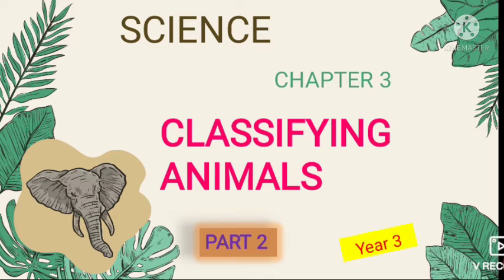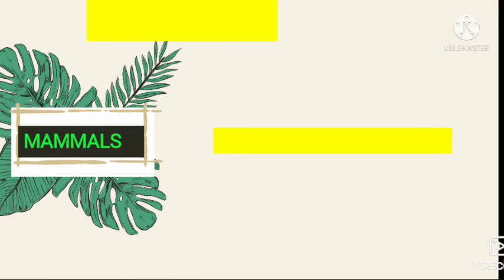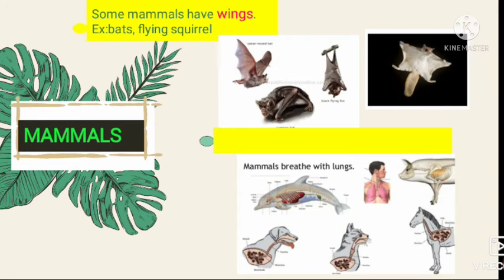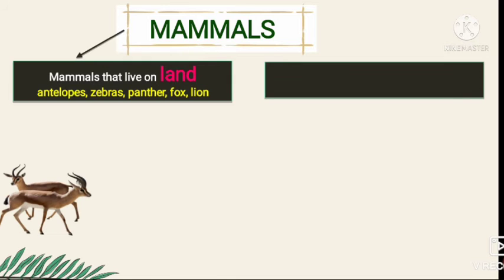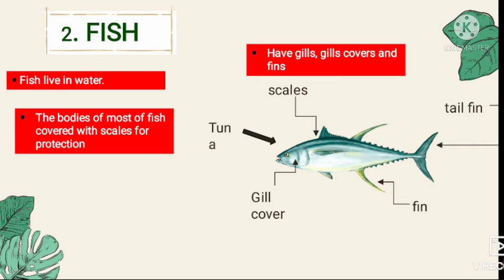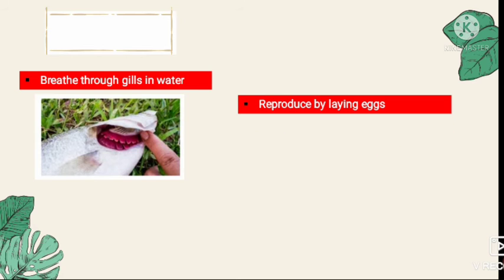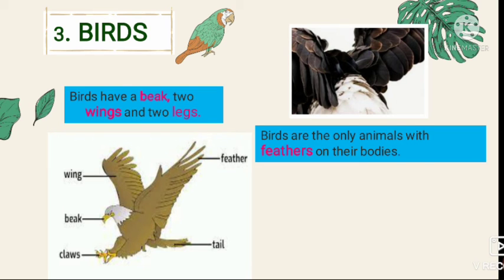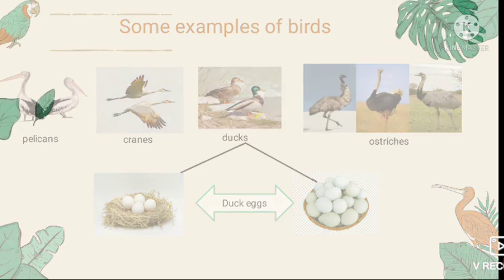Classifying Animals; Mammals, Fish & Birds_Science Y3